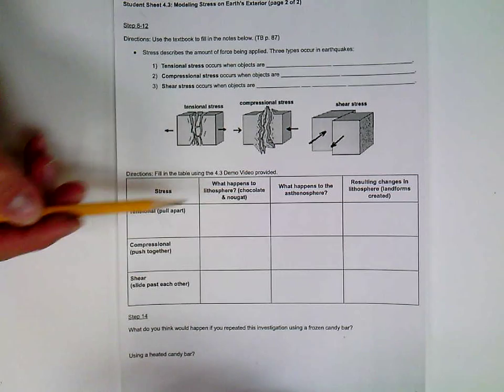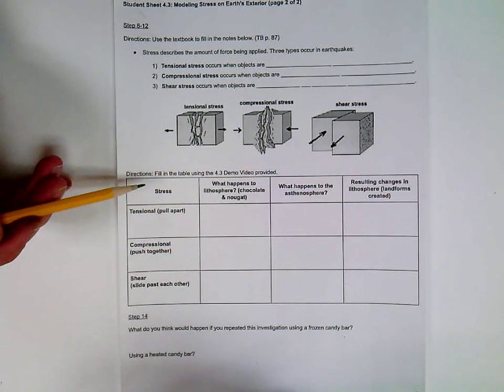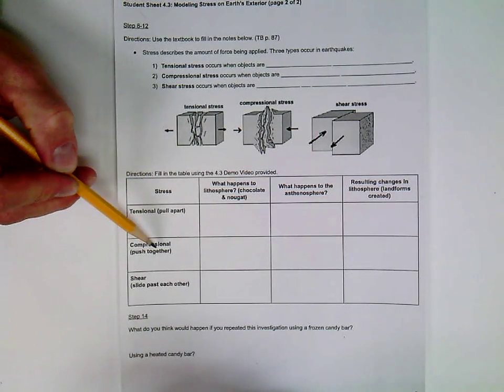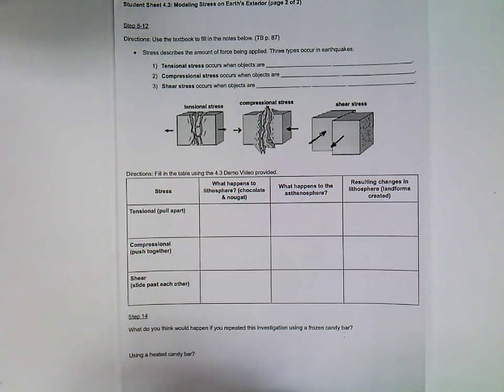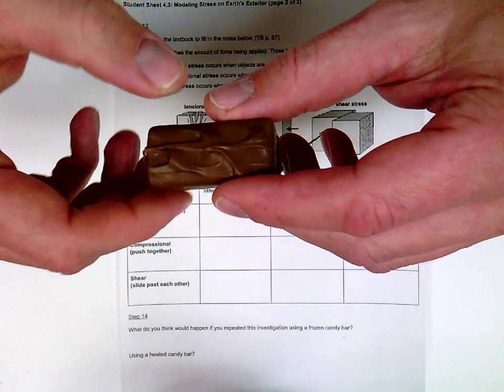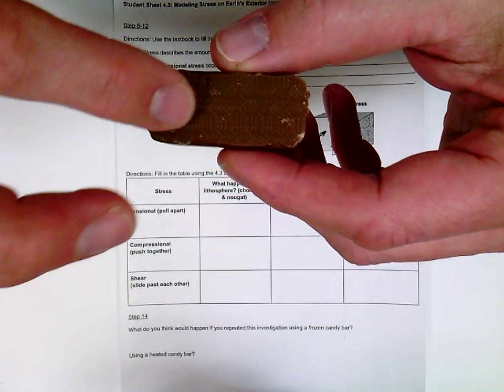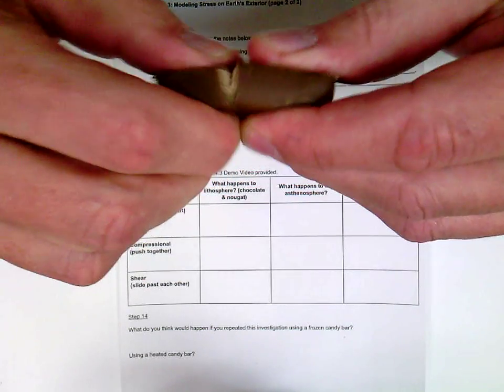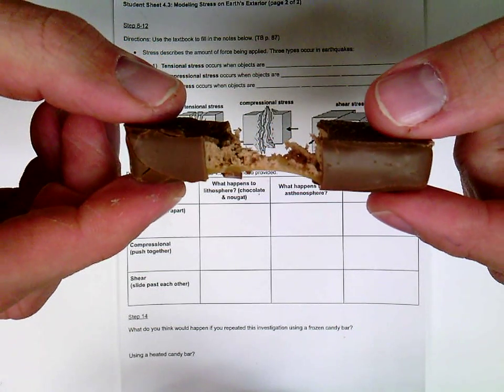INV 4.3 Demo Video